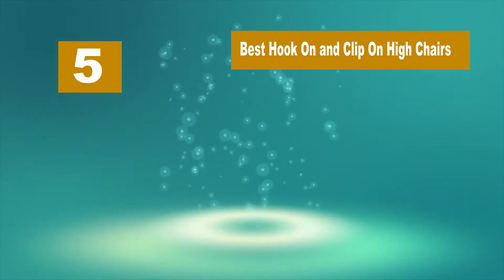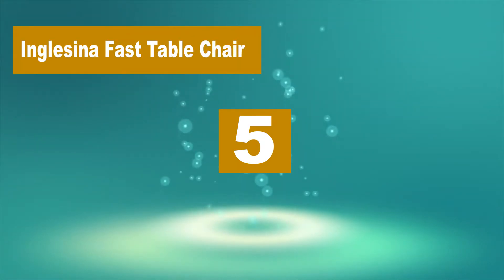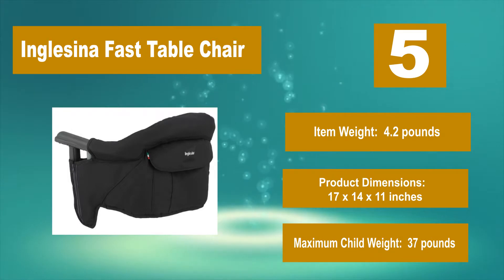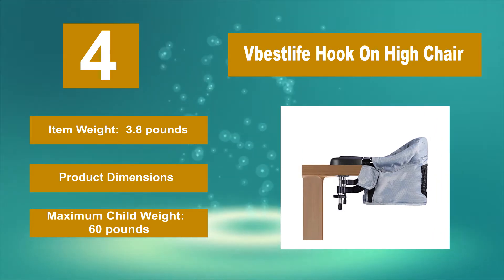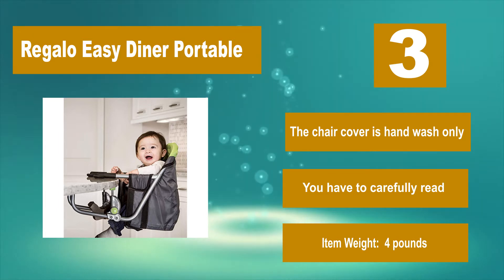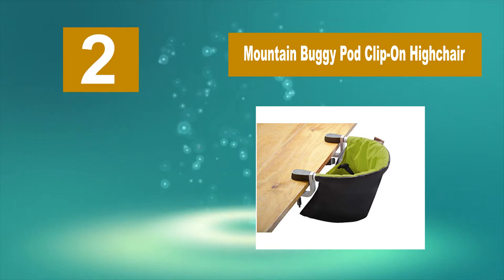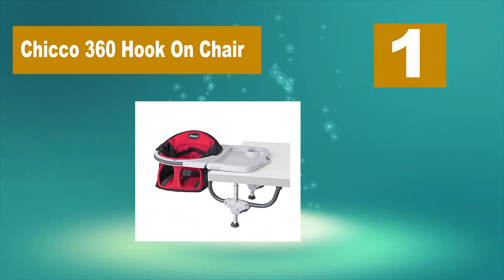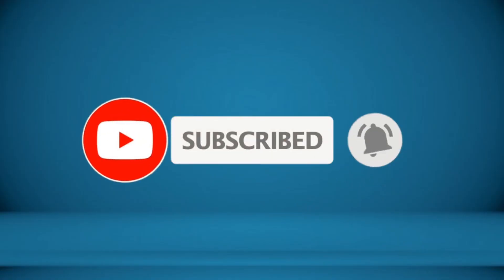▶️High Chairs: Top 5 Best Hook On High Chairs in 2019 - [ Buying Guide ]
✅To save you both time and money, we’ve narrowed down to some of the Best Hook On High Chairs brands and models.

Here is our Best Hook On High Chairs Reviews in 2019 that we offer for you today. Check out each item and compare the features included, to helping you make the best purchasing decision worth your money.

To save you the hassle, we took the initiative to thoroughly research and compile to you this review of the best of Hook On High Chairs the market has in store for you at this point in time.

So It's a Perfect Time for buying your first Hook On High Chairs now.